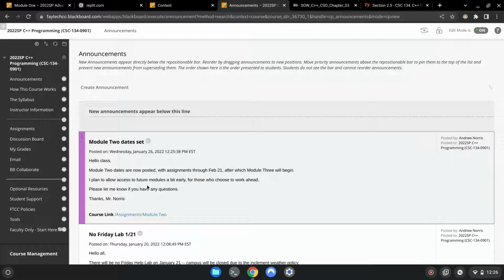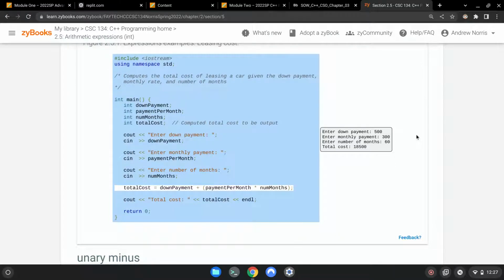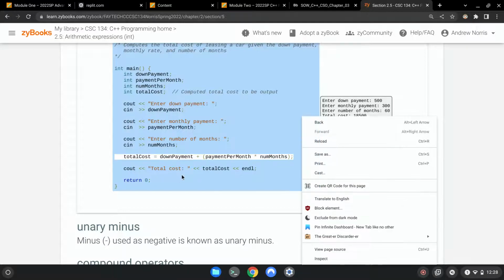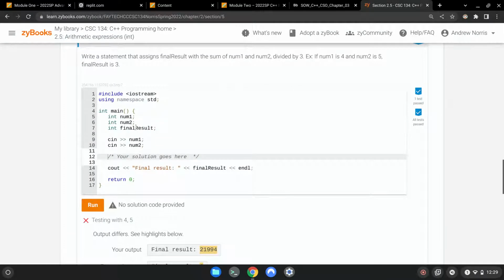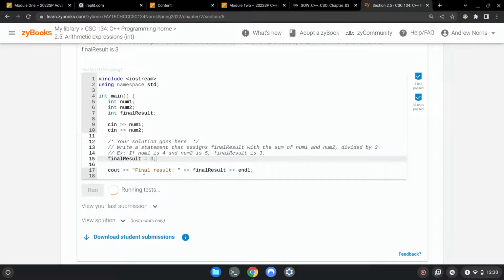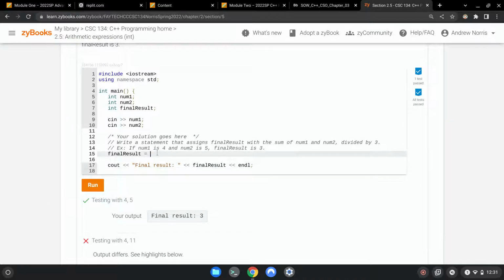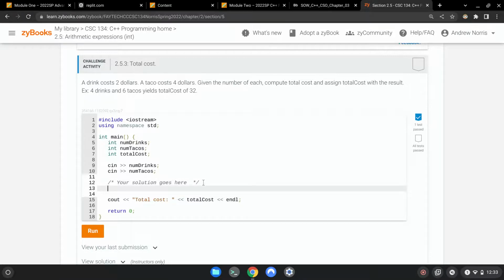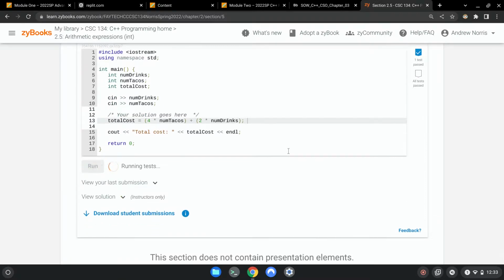CSC134 - Module Two Intro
A brief video about what's covered in this module, and an explanation of how the blue Challenge Questions in Zybooks work.